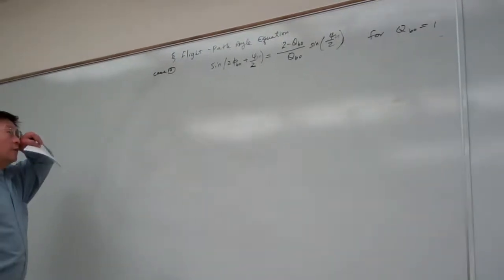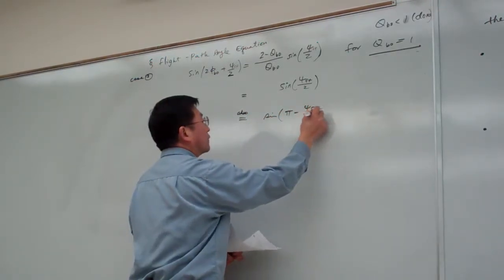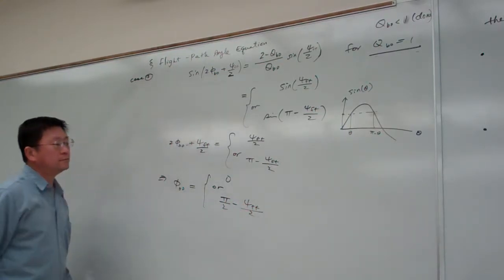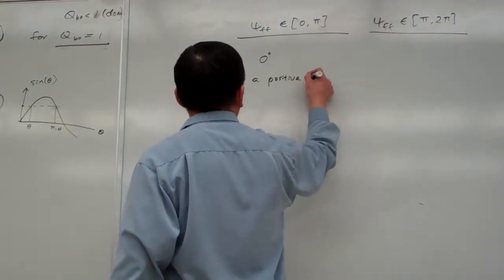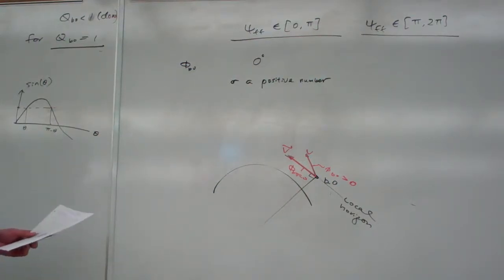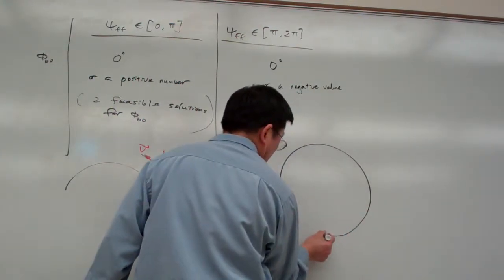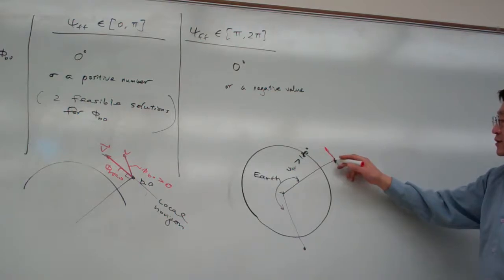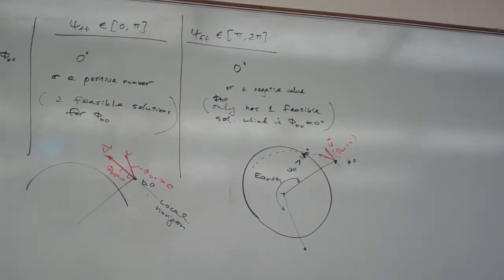36 2 Feasible range of flight path angle 2